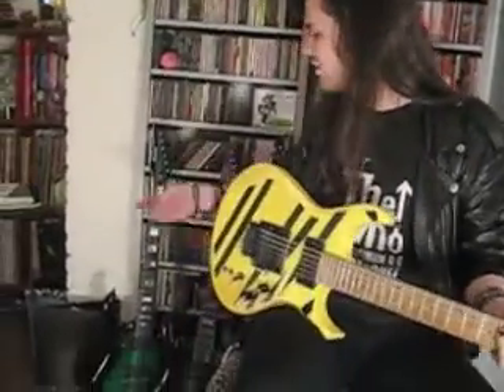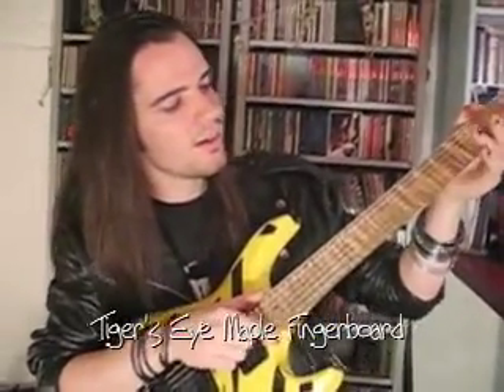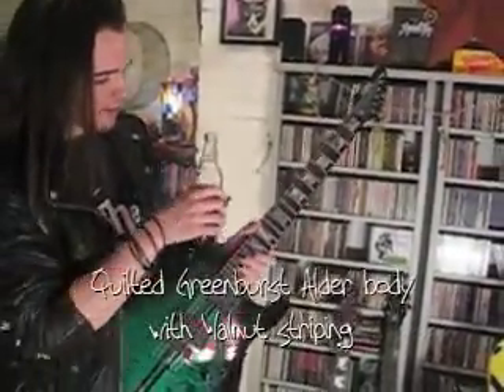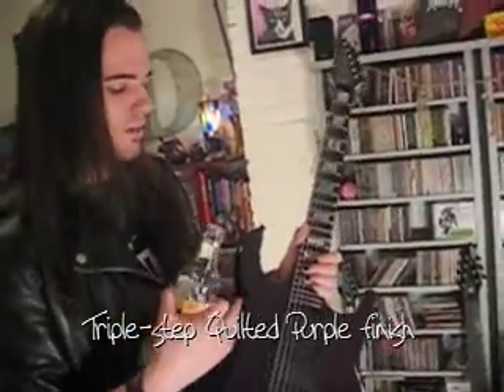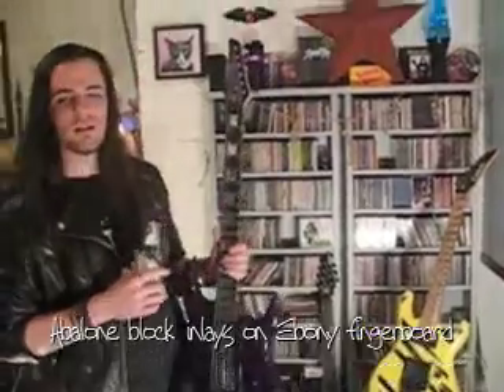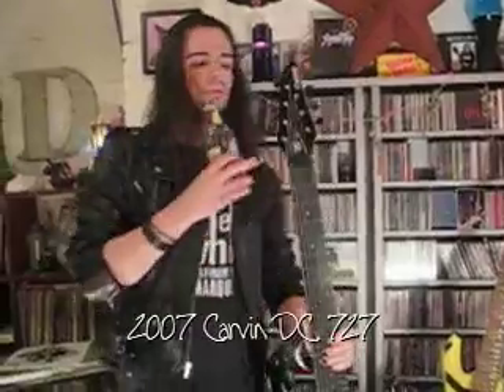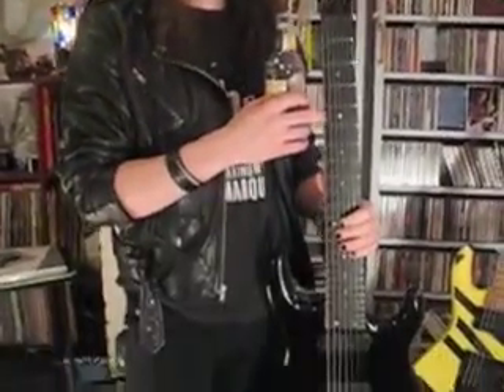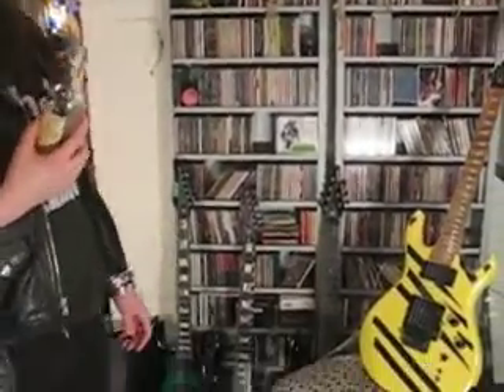A Little Bit of a Guitar Show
Shred Sean Tufnel takes you on an all-access tour of his Carvin guitars